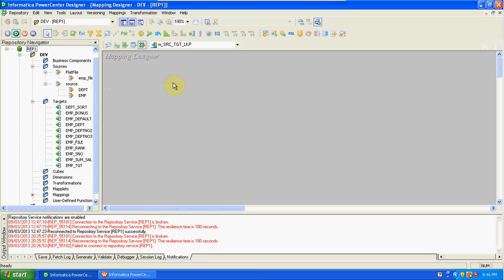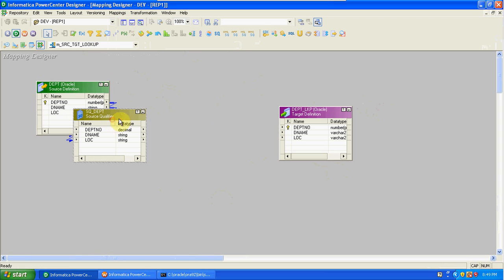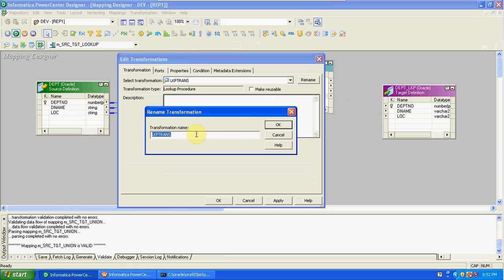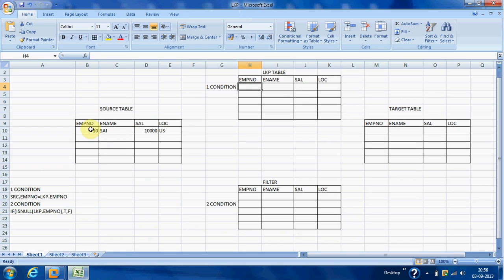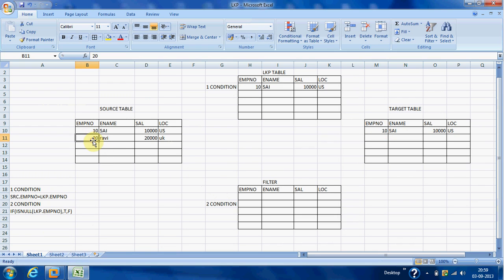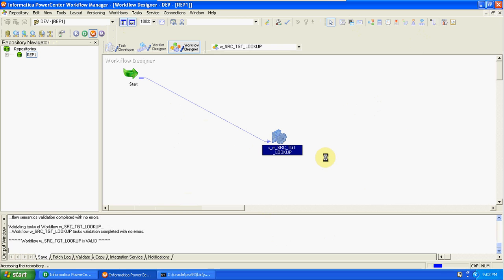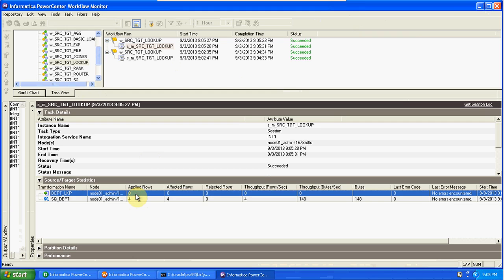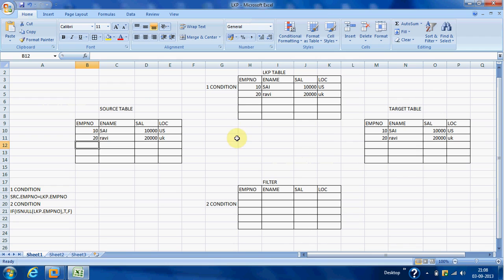Video Tutorial for Beginners - Part 17